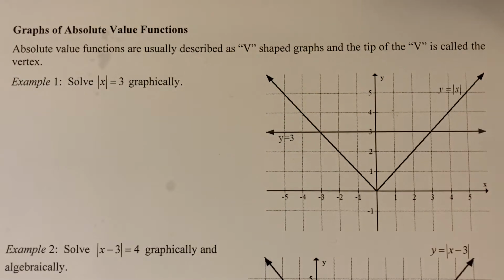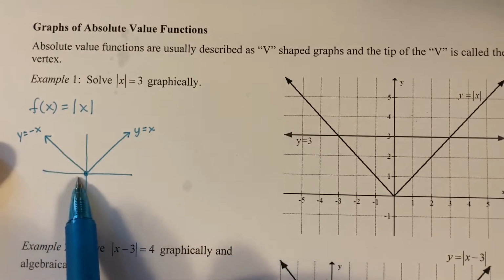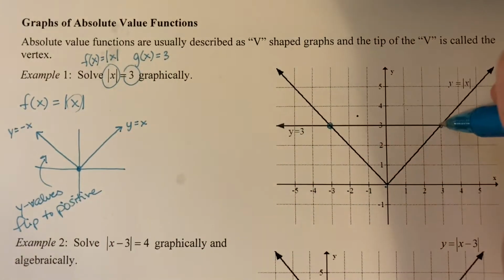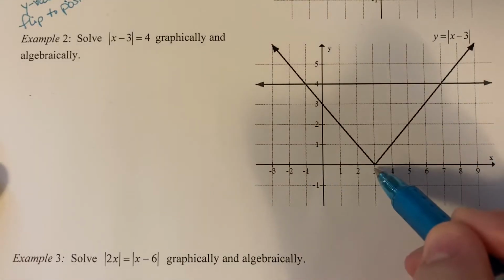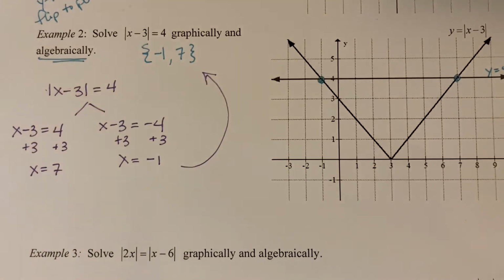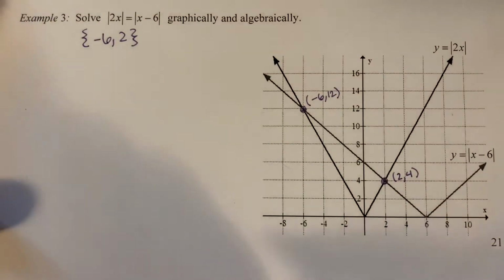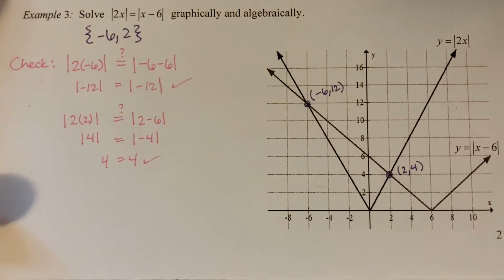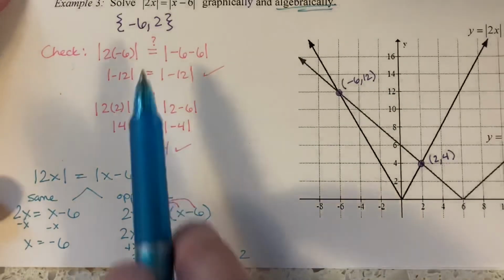13.4 Graphs of Absolute Value Functions